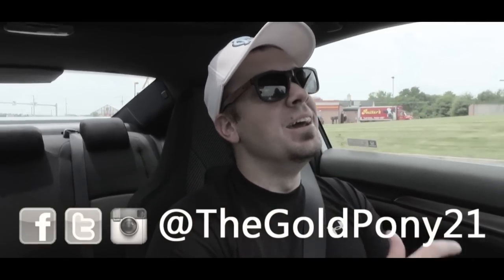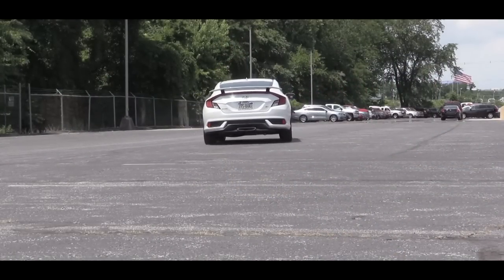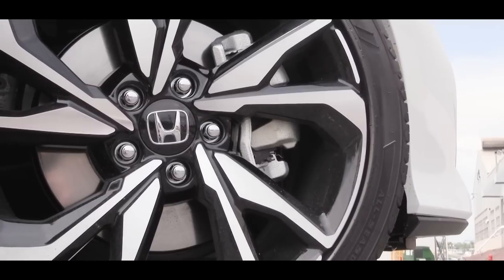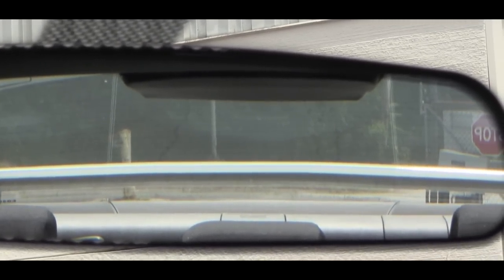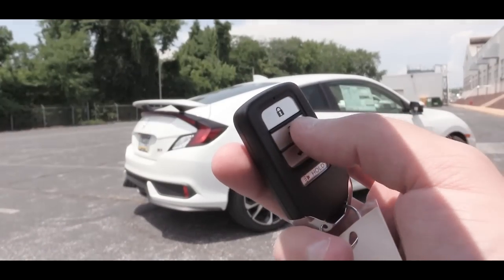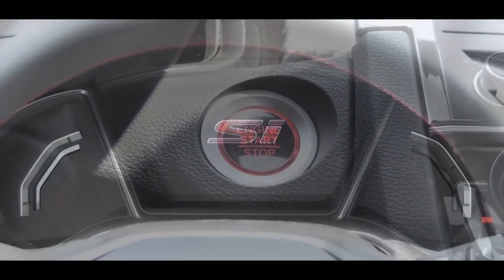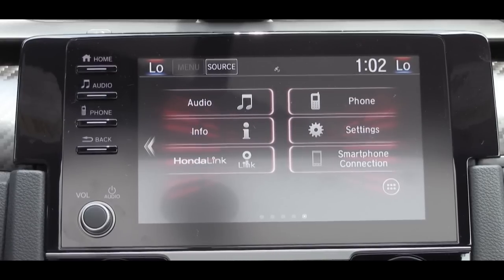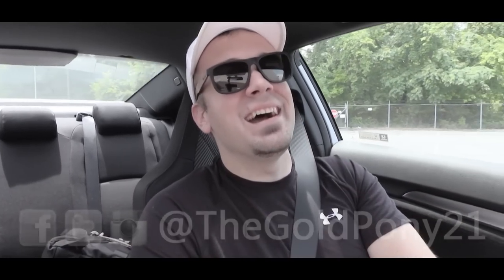2019 Honda Civic Si: Review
In this video I'll go for a test drive & completely review the NEW 2019 Honda Civic Si! I'll test out acceleration, clutch feel, braking, steering feel, ride qualtiy, rear legroom, sound system & much more!

Big thanks to Apple Honda in York, PA for allowing me to check out the NEW 2019 Honda Civic Si! For more information on their inventory please feel free to visit their website below.